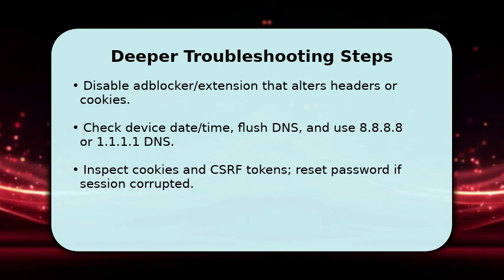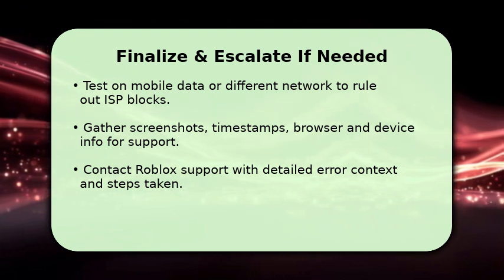How to Fix 403 Error Roblox - Easy Guide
Explore our step-bythy guide to resolving the dreaded '403 error' on Roblox. Whether you encounter this issue while gaming or browsing, follow along as we dive into troubleshooting methods and quick fixes that can help restore your access without hassle.